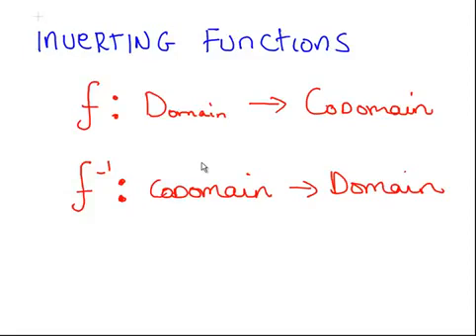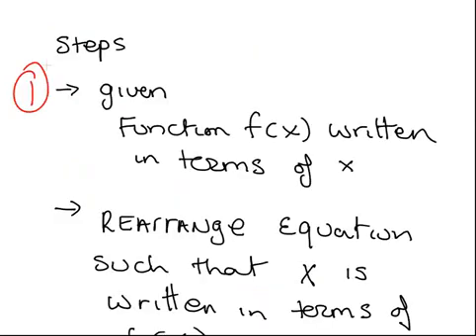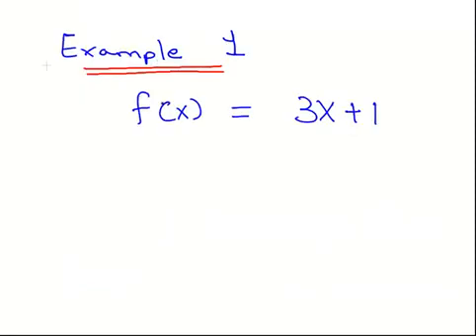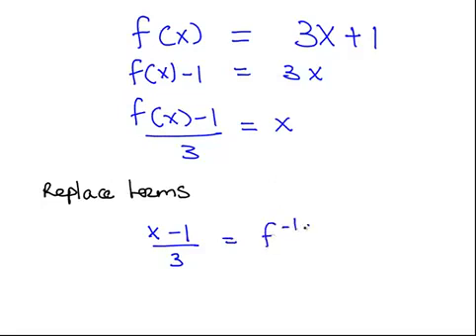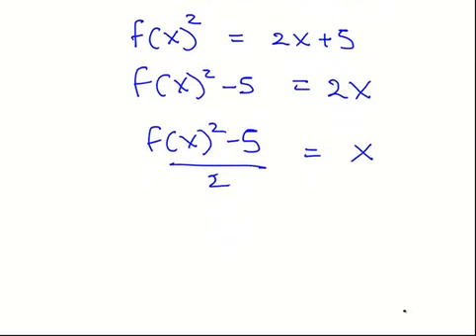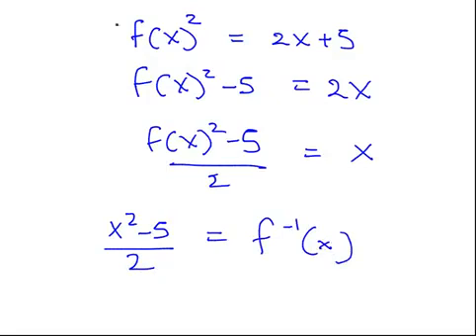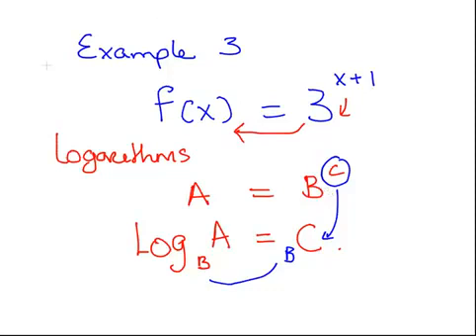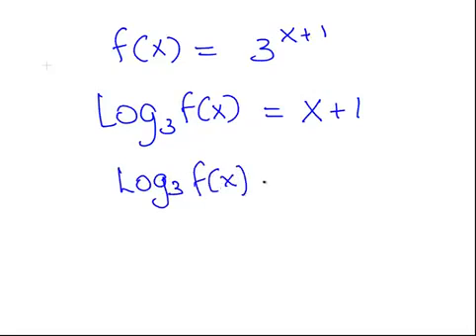Inverting Functions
DiscreteMaths.github.io - Functions